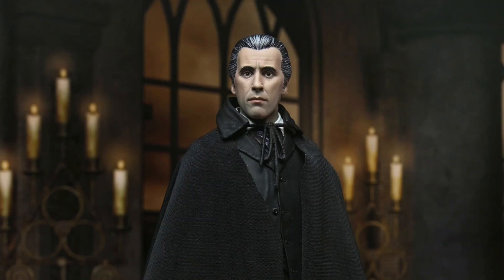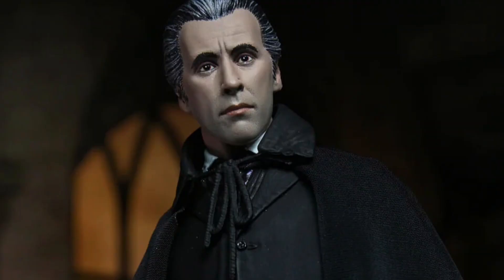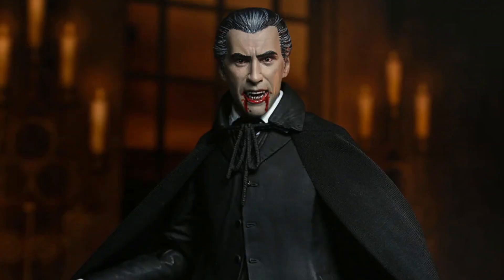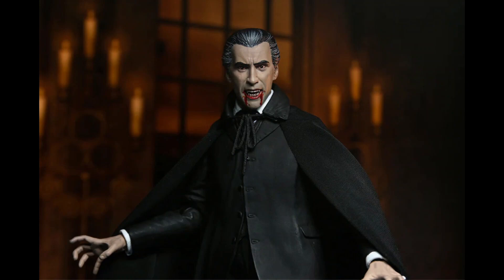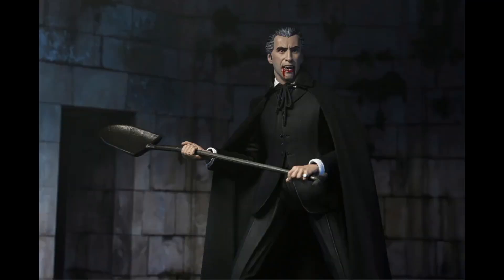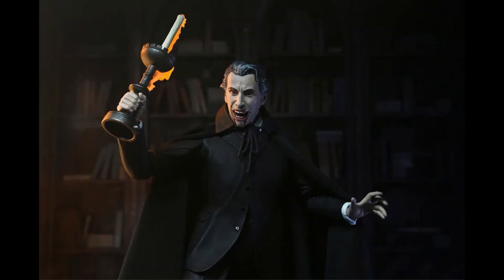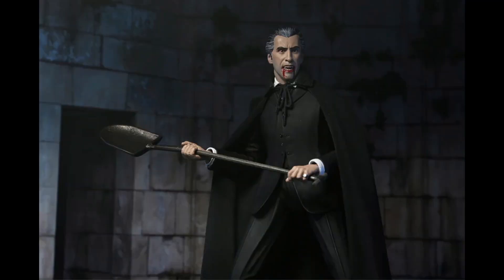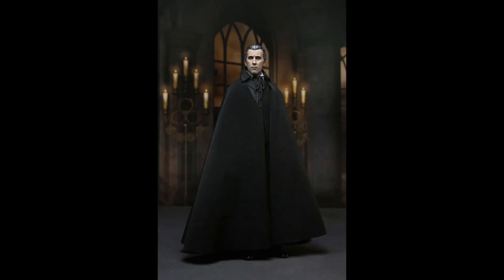NECA Horror of Dracula Ultimate Count Dracula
Horror of Dracula – NECA Ultimate Count Dracula Figure